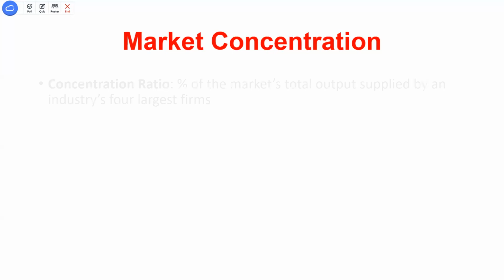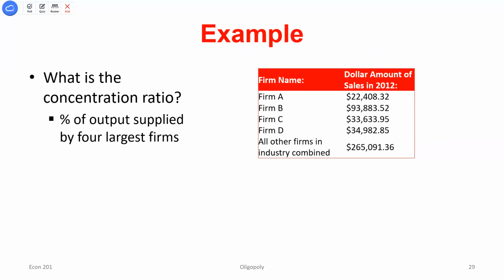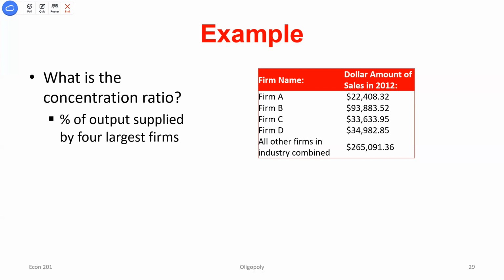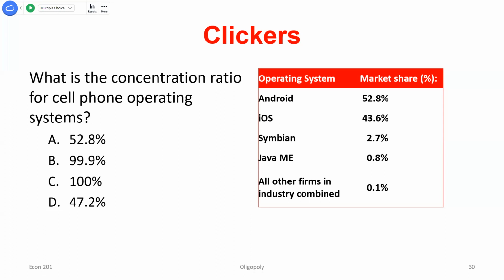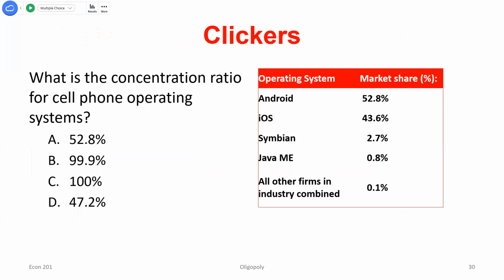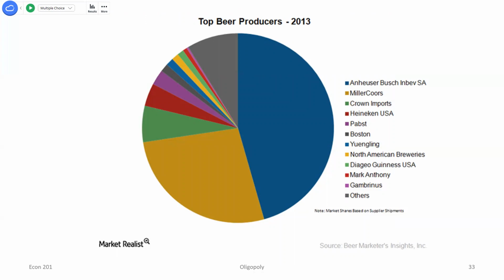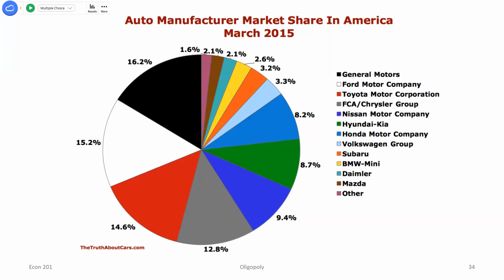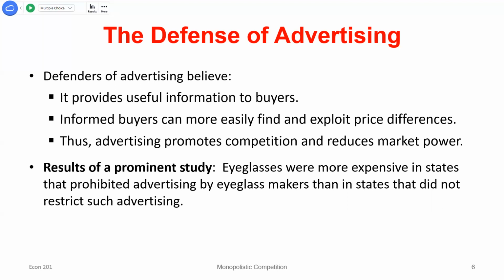ECON 201 Recorded Lecture 11/02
Market Concentration Issues